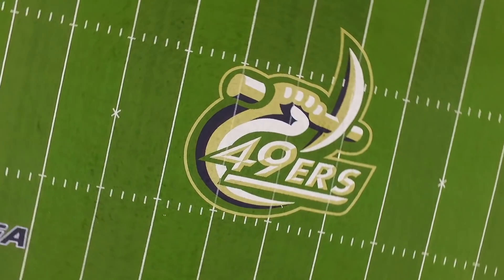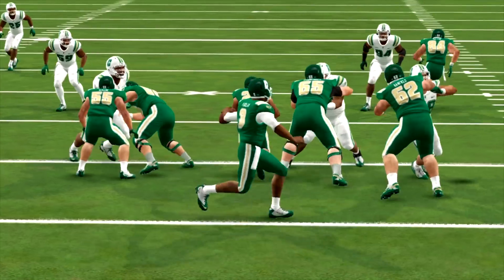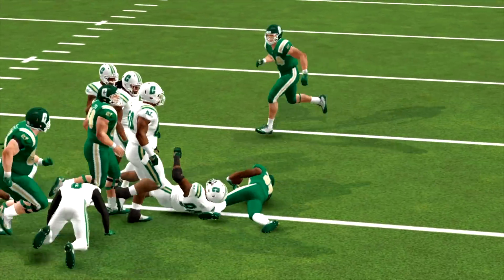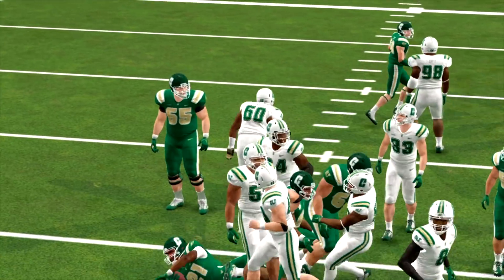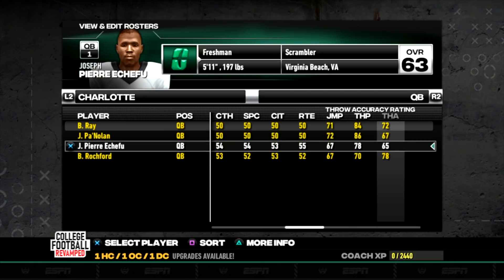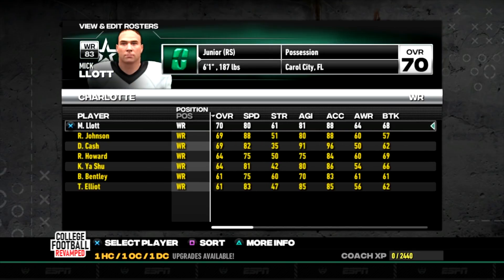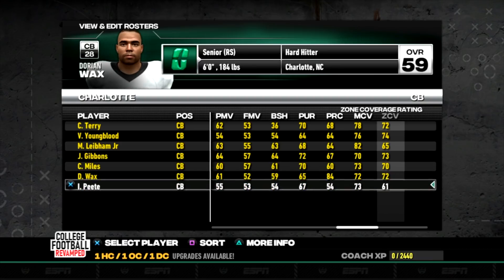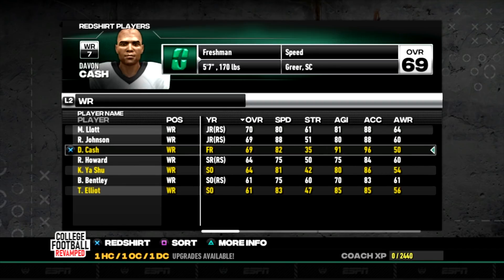Rebuilding the Newest Program in NCAA Football 14! Charlotte 49ers | NCAA Football 14 - Ep 1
We are finally here for the first episode of the Charlotte 49ers Rebuild Dynasty here on College Football Revamped.  This game is a Mod of NCAA Football 14 and this is going to be another rebuild journey I am very excited for on the channel as we will follow the Charlotte 49ers football program in a rebuild which will have its ups and downs but we will be here for the entire journey.  I have to thank so many of you guys as your player submissions will make up the entire roster and also rivals rosters.  I am excited for the series and I hope you guys are too.  We are here for the long haul.  Lets gooo.

Rebuilding the Newest Program in NCAA Football 14!

AT2020 Mic